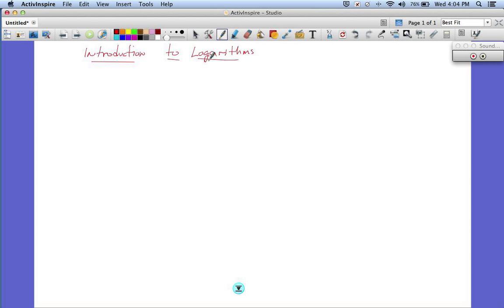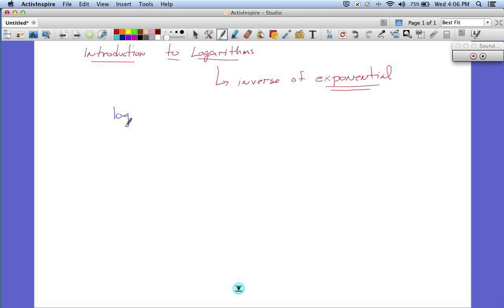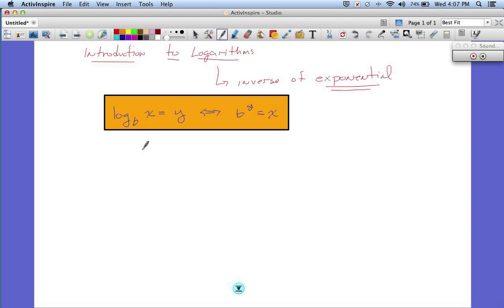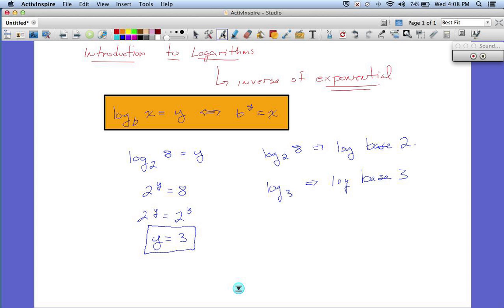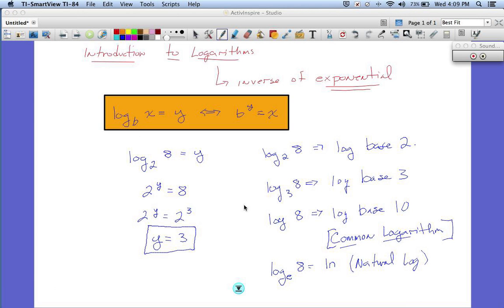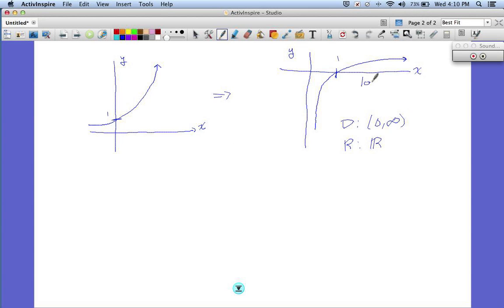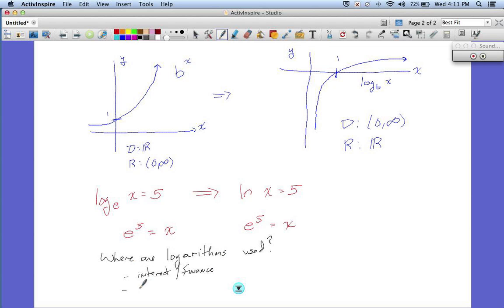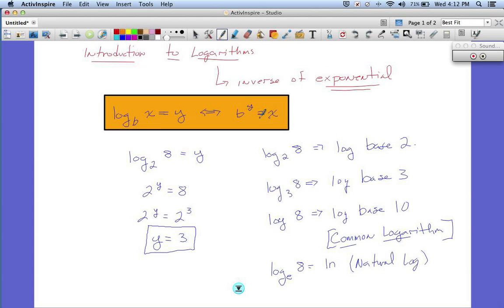Intro to Logs